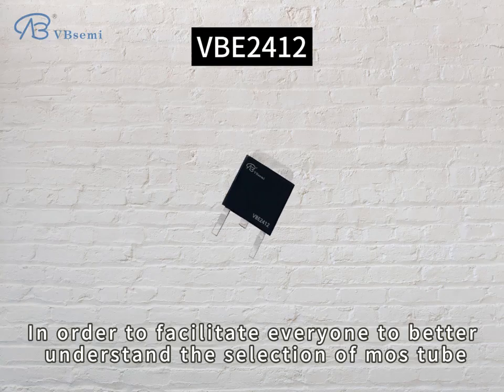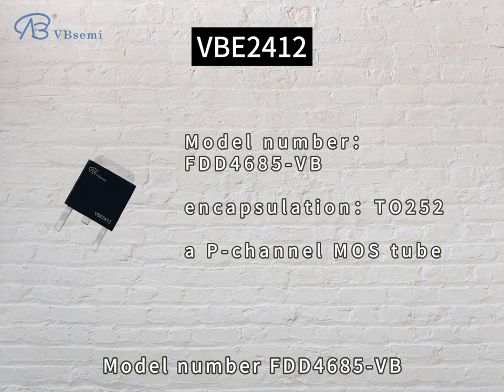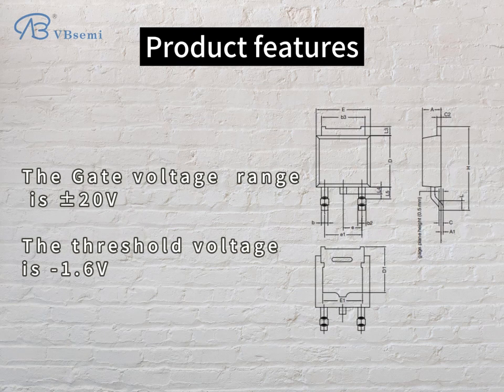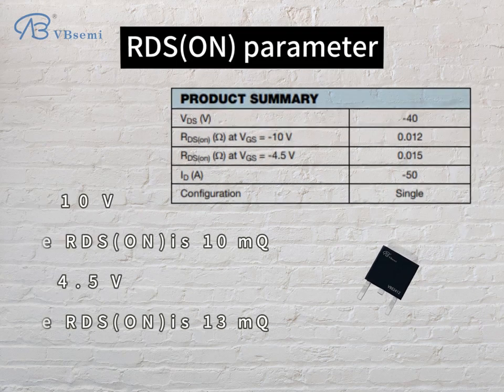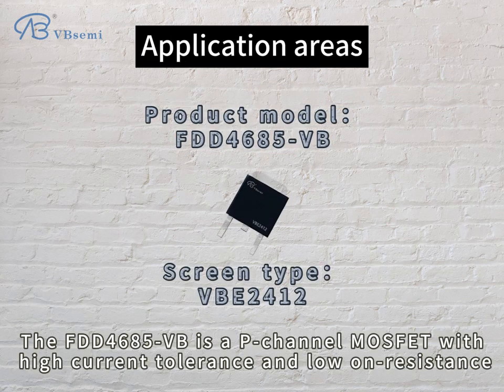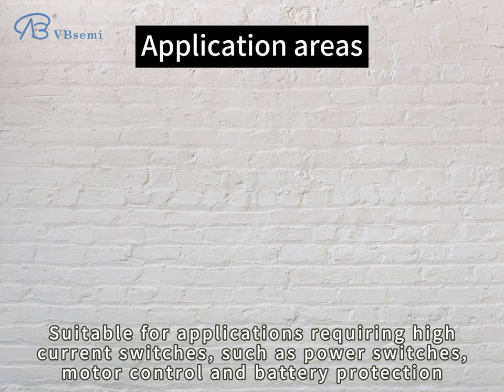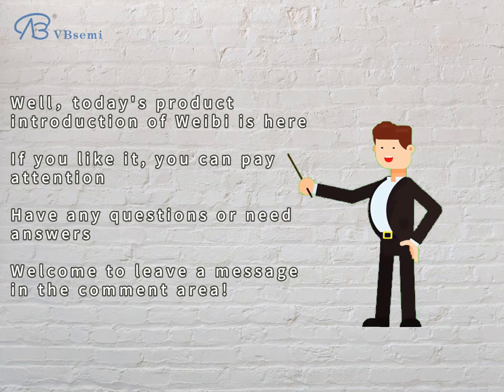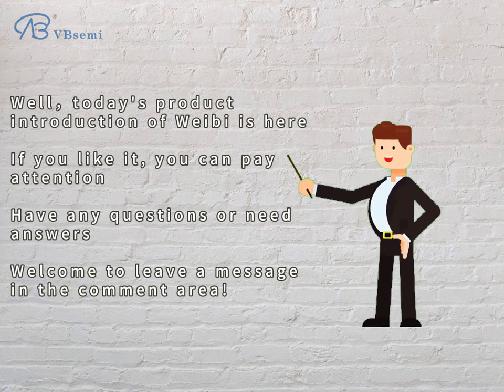FDD4685-VB A TO252 package P-channel MOS tube application field explanation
Model: FDD4685-VB
  Silk screen: VBE2412
  Brand: VBsemi
  Parameters:
  - Turn-on resistance (RDS(ON) ): 10mΩ @ 10Vgs

  Application introduction:
  FDD4685-VB is a high performance P-channel MOSFET (Metal Oxide Semiconductor Field) effect transistor) , with high current handling capability and low on-resistance, suitable for a variety of high-power electronic applications. Here are some of its main application areas:

  1. Power switching modules: The high current handling capability and low on-resistance of FDD4685-VB make it ideal for use in power switching modules such as switching regulators, power adapters and DC- DC converter to provide high efficiency and stable power output.

  2. Motor drive: This MOSFET can be used in motor drive circuits, such as industrial motor control, electric vehicle motor drives and power tools, to achieve high-power motor operation.

  3. Power inverter: In applications requiring high voltage inversion, such as solar inverters and electric vehicle inverters, this MOSFET can be used in power inverter circuits to convert DC power to AC power.

  4. High current power switch: Due to its high current withstanding capability, FDD4685-VB can also be used for high current power switches to control the on-off state of the circuit.

  In summary, FDD4685-VB is a high-performance P-channel MOSFET suitable for various high-power electronic applications, especially those requiring high current carrying capacity, low resistance and high withstand voltage. It finds widespread use in modules such as power switching modules, motor drives, power inverters and high current power switches.